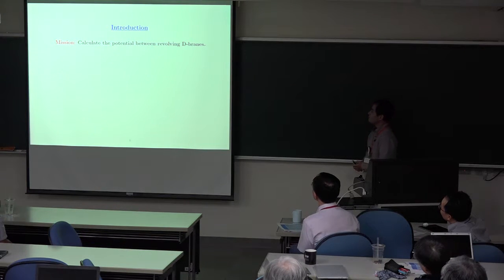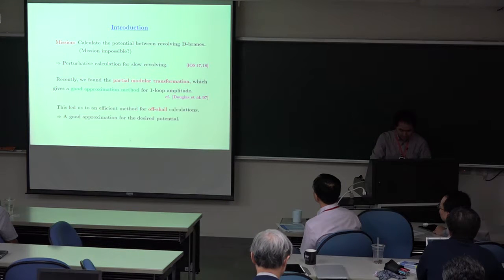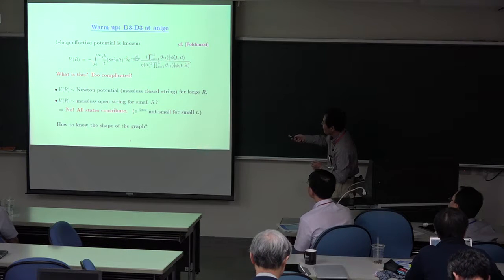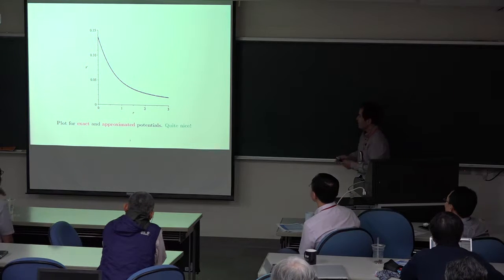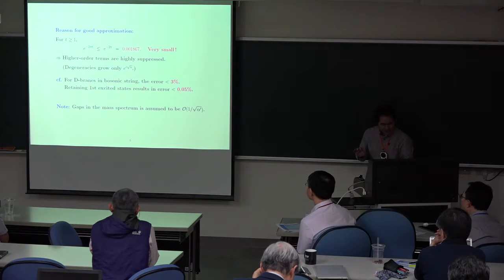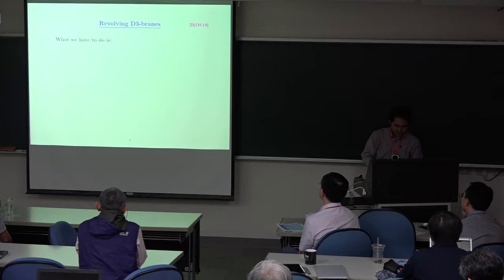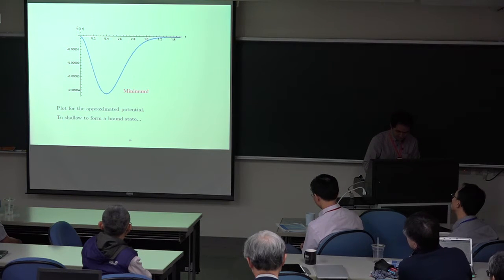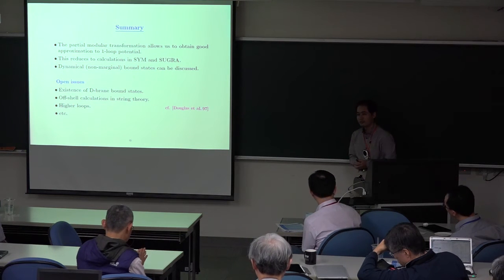Takao Suyama KEK 3110--Dynamics of Revolving D-Branes at Short Distances